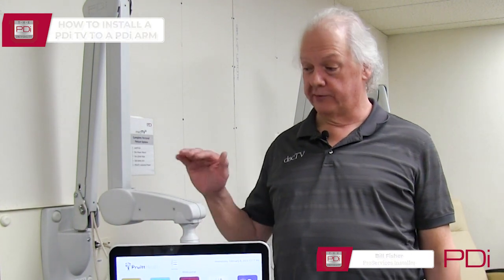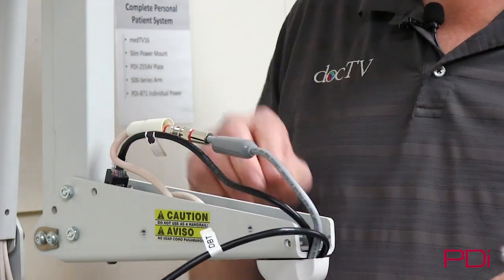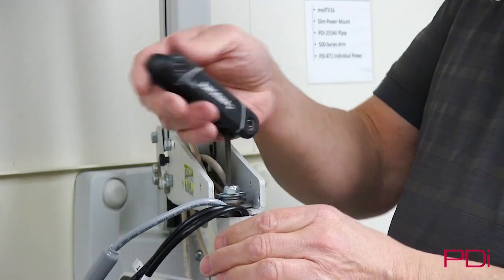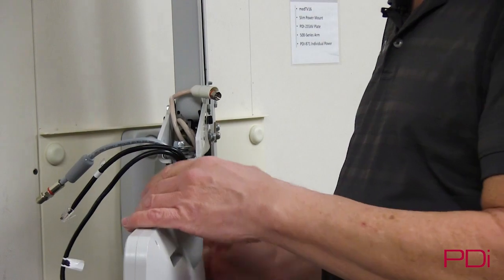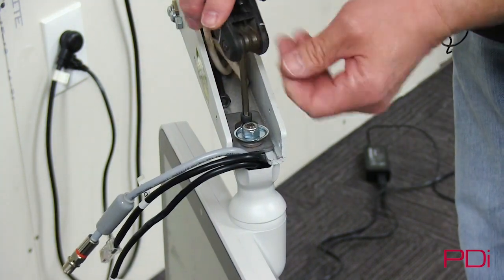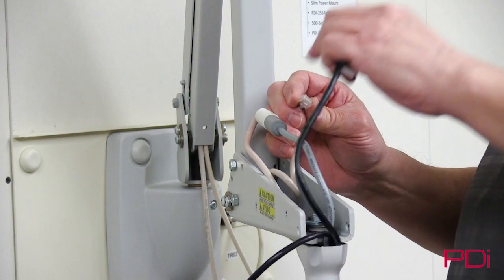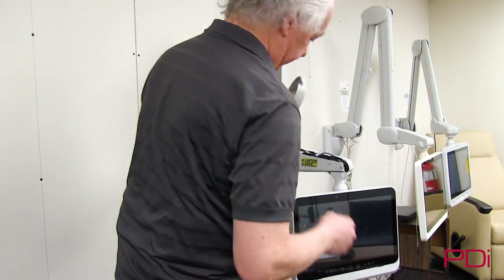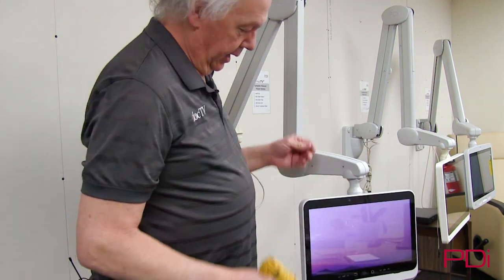How to Remove and Install a PDi TV to an Arm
Join ProServices Technician Bill Fisher as he demonstrates how to both remove and attach a PDi TV to an arm.